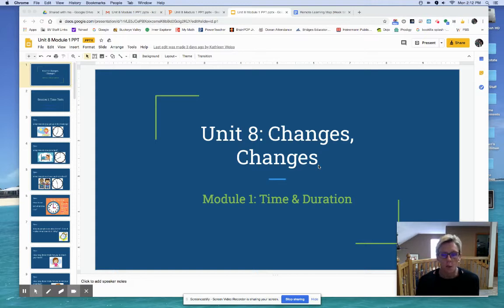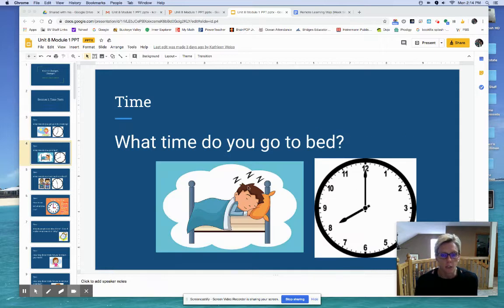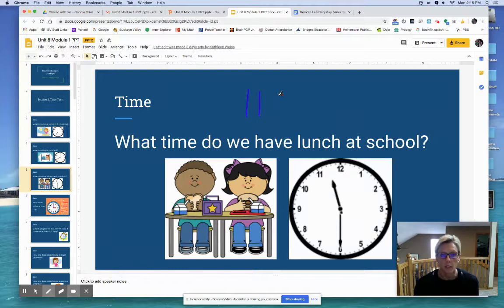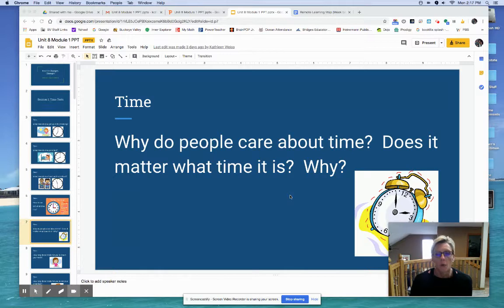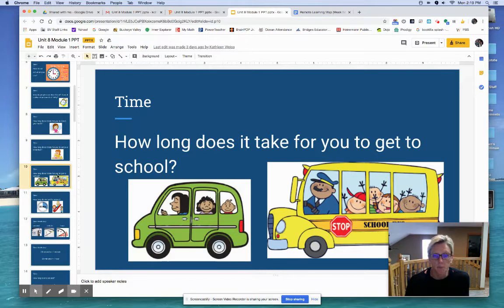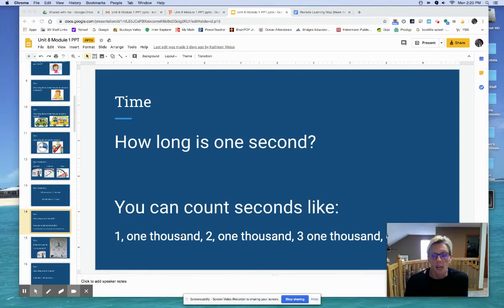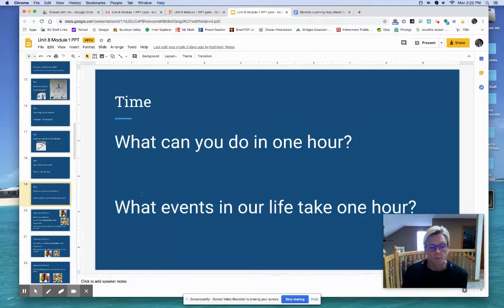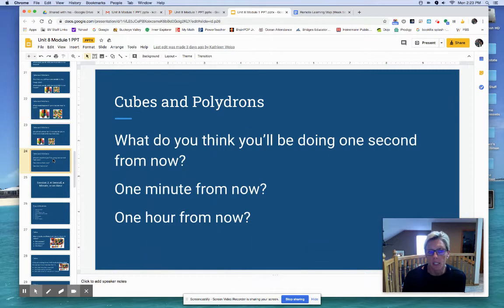Unit 8 Module 1 Session 1